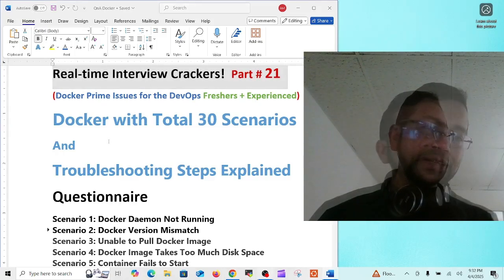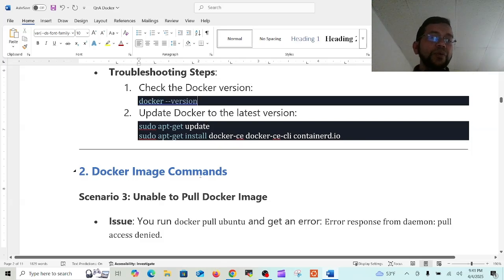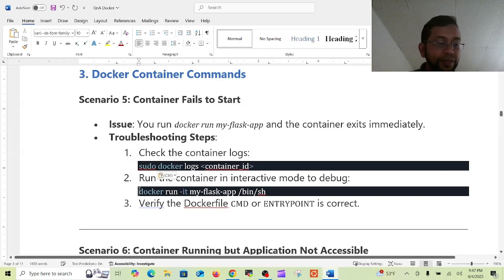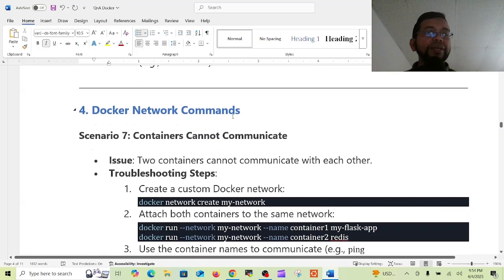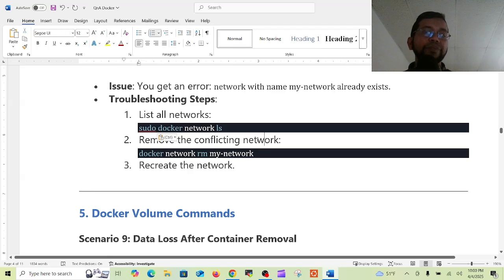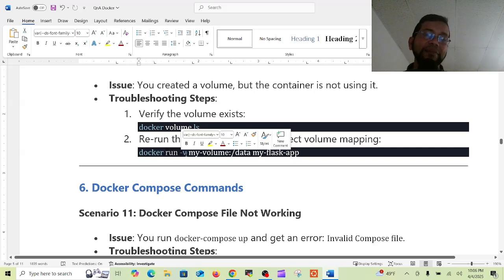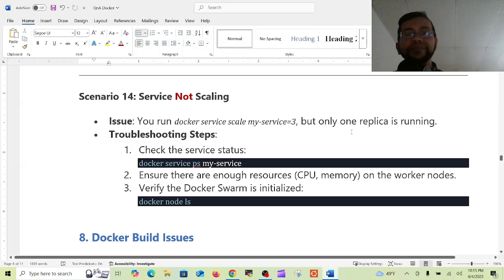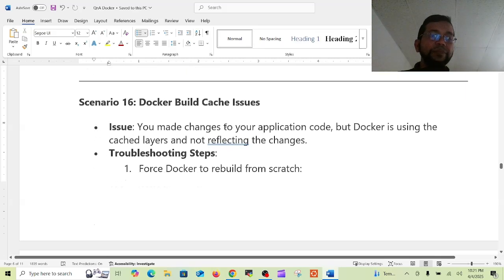DevOps Interview Questions & Answers with Hands-on || Part 21:1 (Docker A-Z)